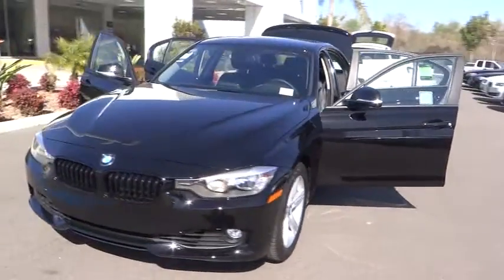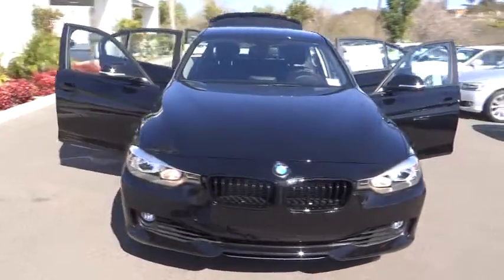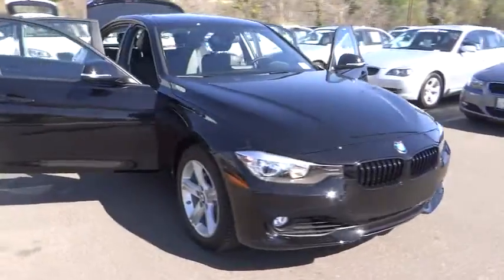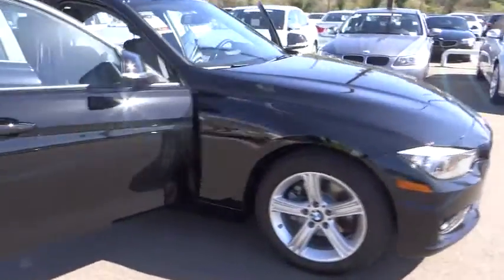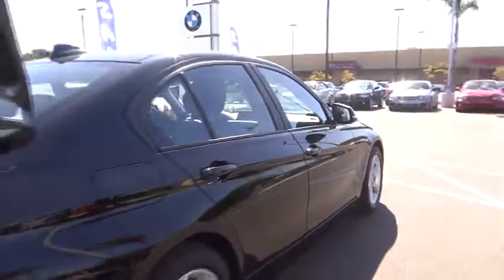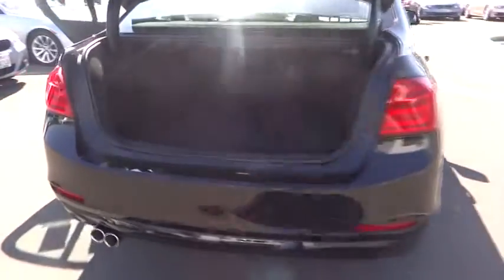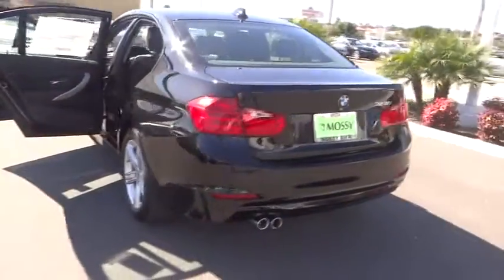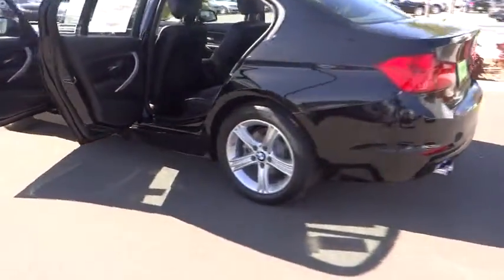2013 BMW 3 Series - 4dr Car San Diego Oceanside Vista Escondido Encinitas Vista CA 101305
2013 BMW 3 Series 328i - Stock#: 101305 - VIN#: WBA3C1G50DNR45872